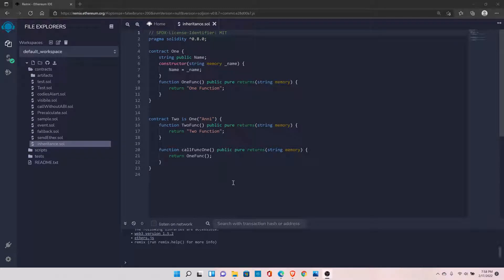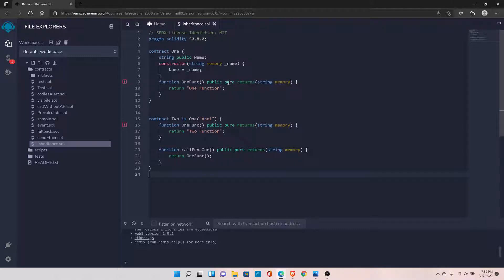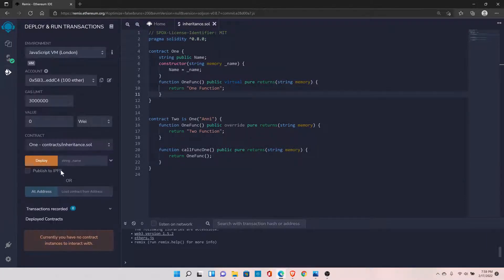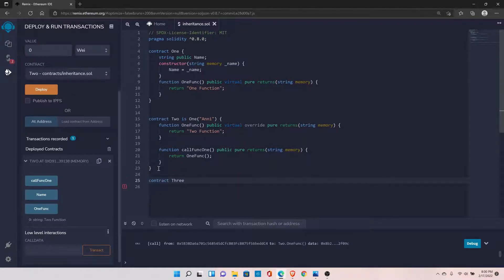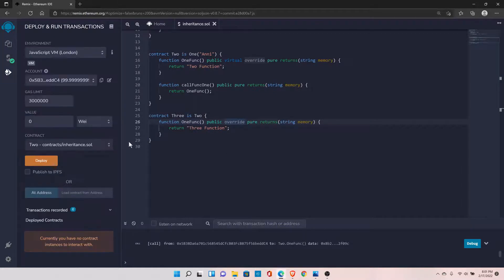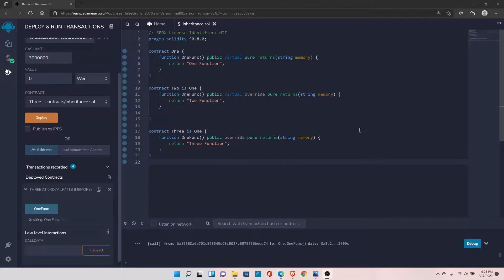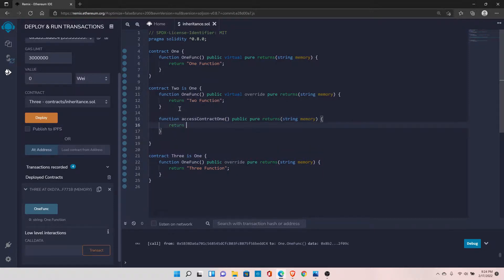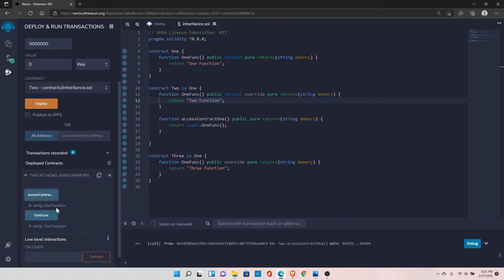24. Solidity Function Overriding and Super keyword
Solidity Function overriding and super keyword

1. Basic Blockchain knowledge is required. You can check our Free Beginners Blockchain course.

2. Advanced Blockchain Course in python

3. Solidity Zero to Hero Course